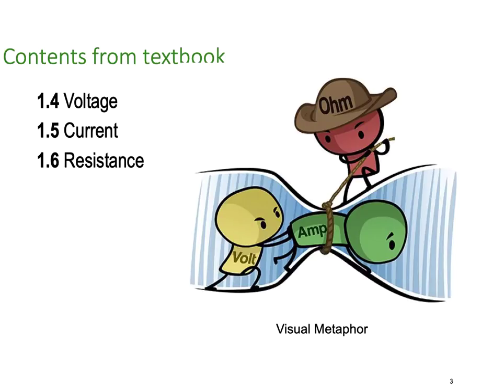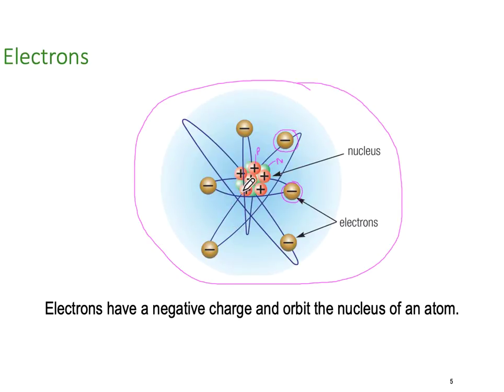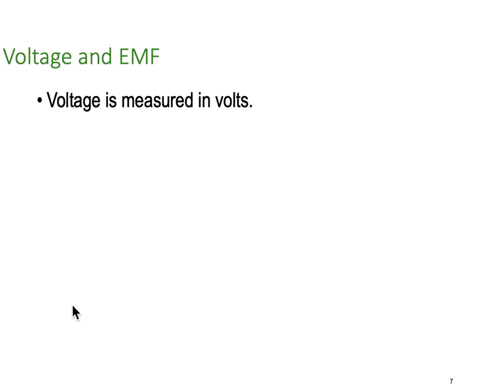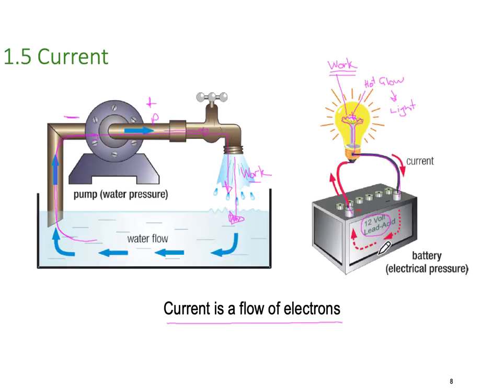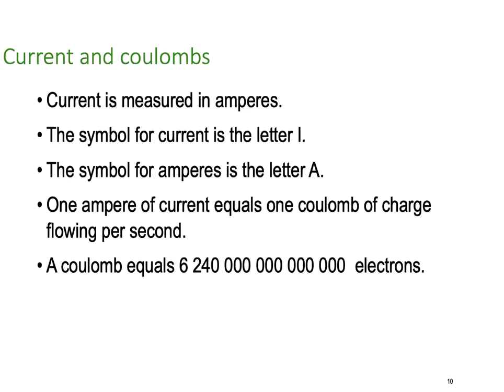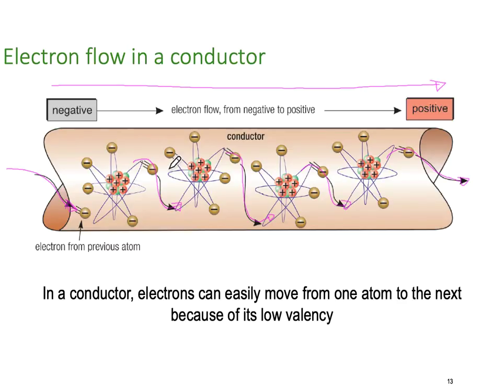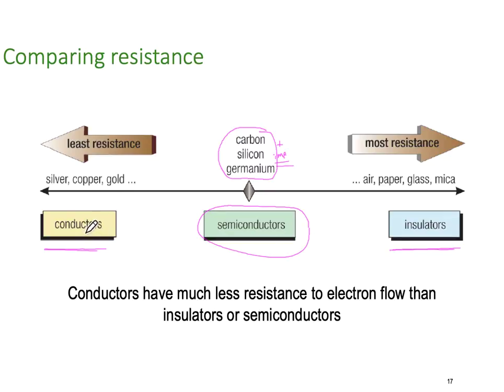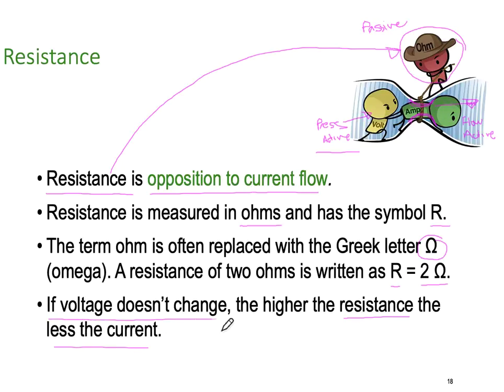DC Lesson 1 Part B Complete Ken Meyer